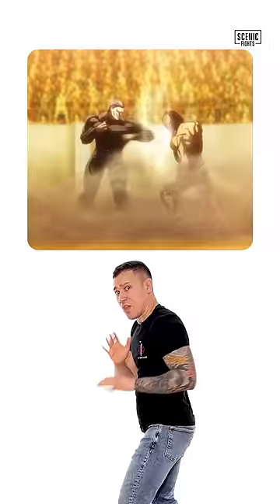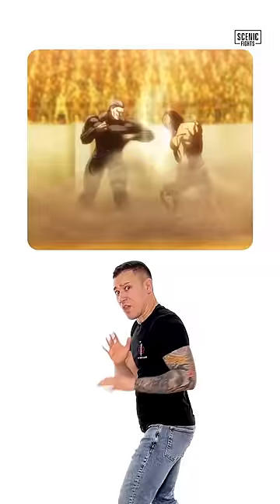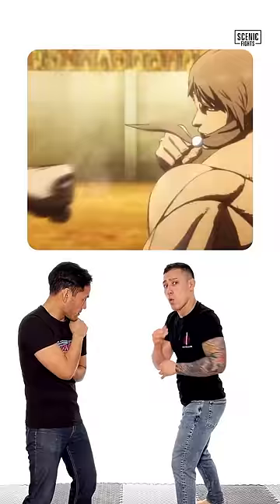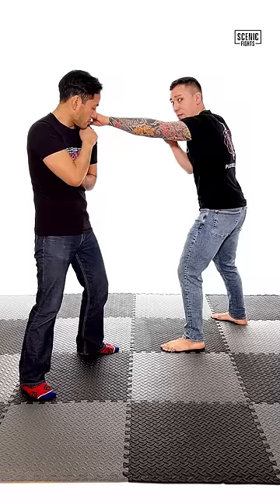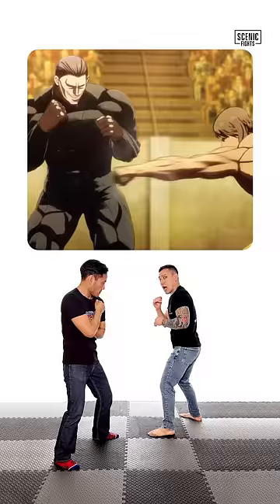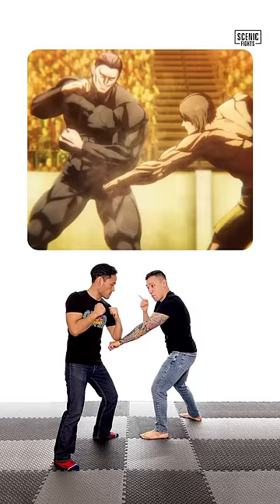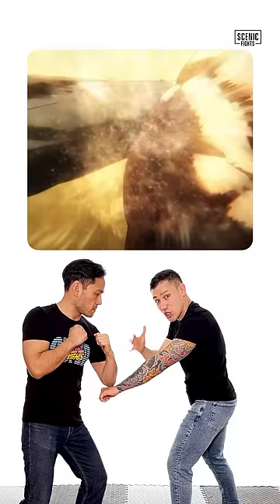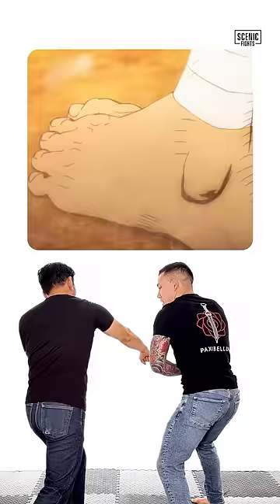How Legit is Kaolan’s Boxing vs Kanoh Agito in Kengan?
MMA Fighter Chad Vázquez breaks down Kaolan Wongsawat Boxing Counter versus Kanoh Agito during their Kengan Fight.

From Season 2 Part 1: Episode 9 of the anime, Kengan Ashura.

About the anime, Kengan Ashura (source Netflix):

Ohma Tokita enters a hidden world where corporate disputes are settled in brutal gladiator bouts. Forget the money, he just wants to fight — and win.

About the manga Kengan Ashura (source Wikipedia):

Kengan Ashura (Japanese: ケンガンアシュラ) is a Japanese manga series written by Yabako Sandrovich and illustrated by Daromeon. It was serialized on Shogakukan's Ura Sunday website from April 2012 to August 2018, with its chapters compiled into twenty-seven tankōbon volumes. A sequel, titled Kengan Omega, began in January 2019.

About each anime Fighter (source Kengan Ashura wikia):

Kaolang Wongsawat (ガオラン・ウォンサワット, Gaoran Wonsawatto), also known as The Thai God of War, is a renowned boxer and current heavyweight champion across four different organizations, as well as the personal bodyguard of Rama XIII. A nak muay who made the move into the professional boxing scene, Gaolang has made it as the second best Pound-for-pound boxer in history. During the Kengan Annihilation Tournament, he participated as the affiliated fighter for Yato Trading Co. Two years later, he entered the Kengan Association VS Purgatory Tournament as a representative for the Kengan Association.

Kanoh Agito (加か納のう アギト, Kanō Agito; "Agito Kanoh") is the former affiliate fighter for Dainippon Bank, for whom he fought as The Fifth Fang of Metsudo (五ご代だい目め滅めつ堂どうの牙きば, Godaime Metsudō no Kiba). He represented the company during the Kengan Annihilation Tournament; widely regarded as the most powerful fighter in the tournament and the favorite to win.

Sound designed and mixed by:
Robert Acocella, MPSE